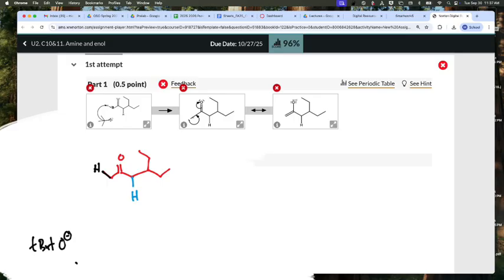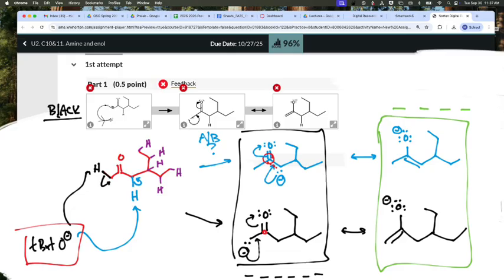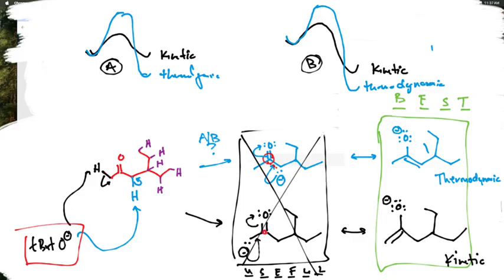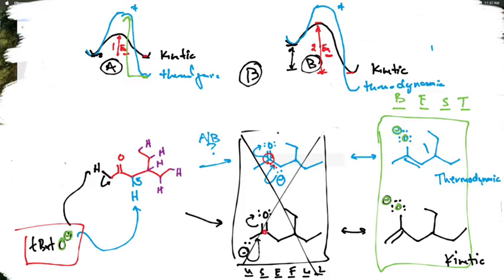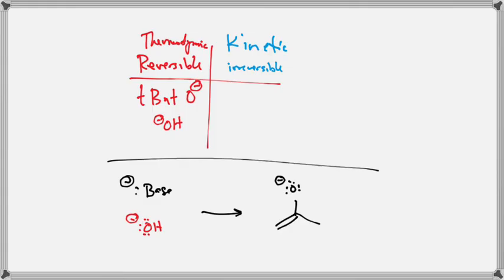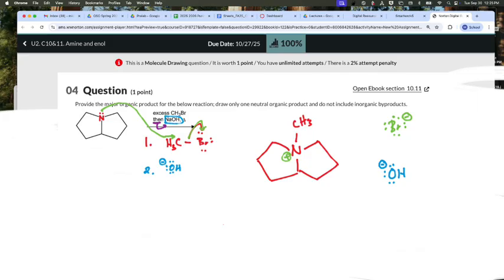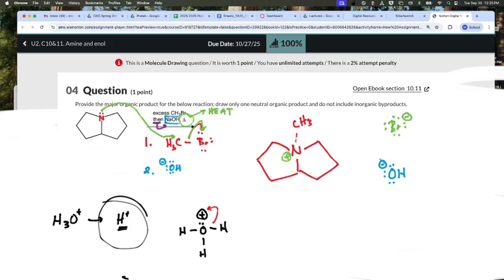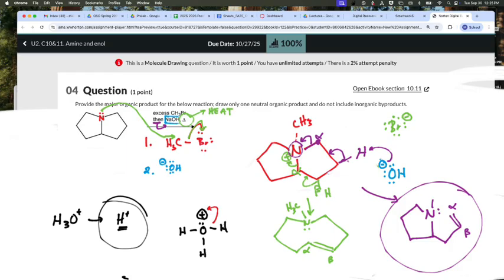236 tues 09302025